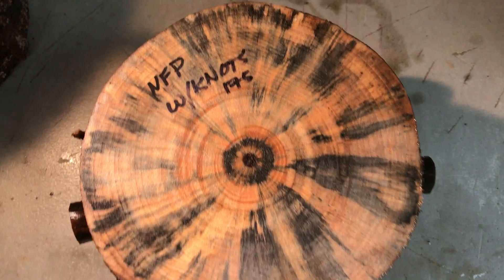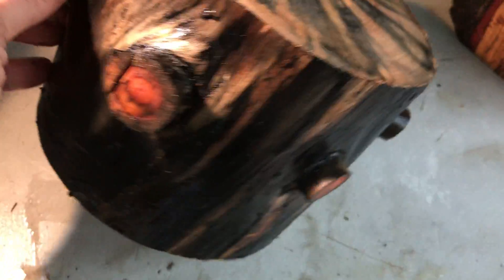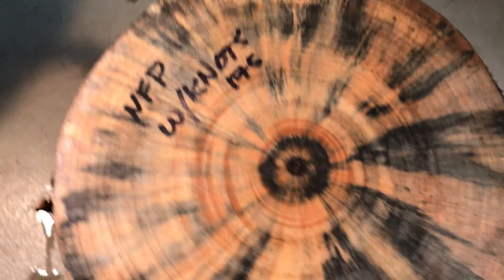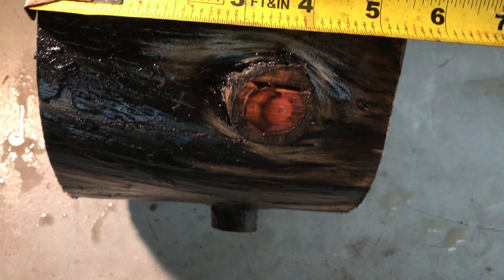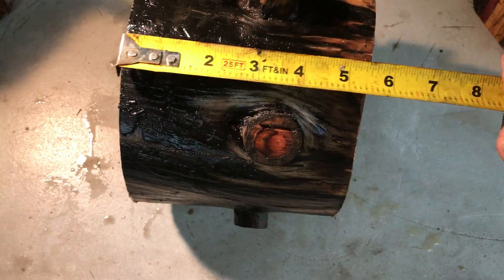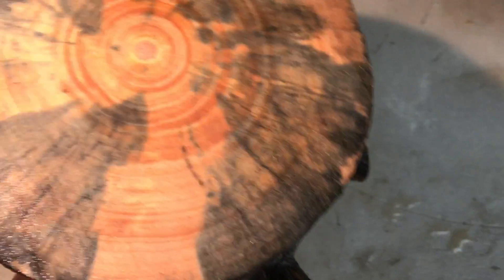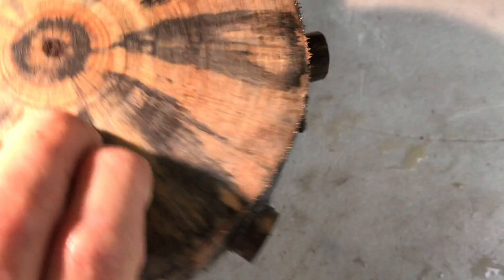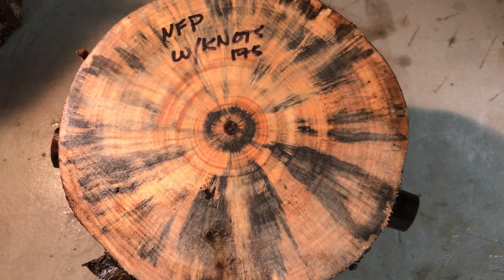Hawaiian Spalted Norfolk Pine Bowl Blank Log JoelHawaiian eBay Auction175